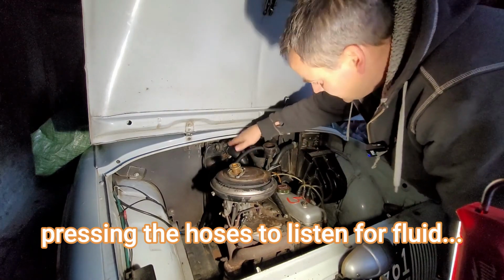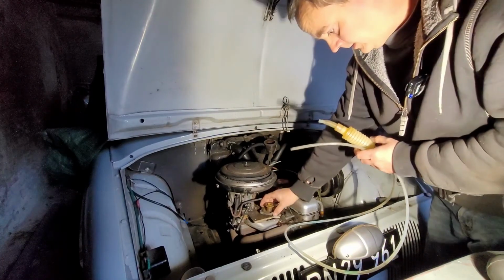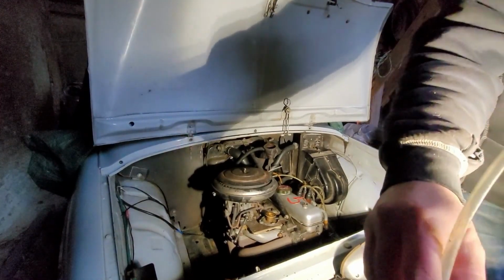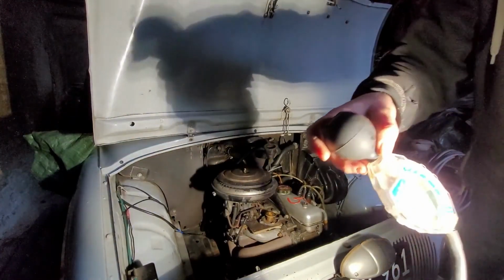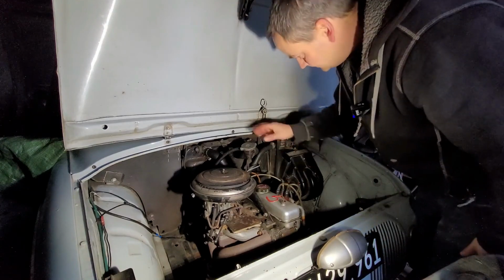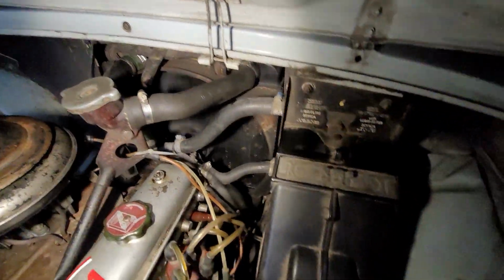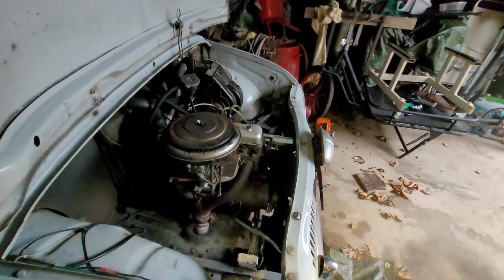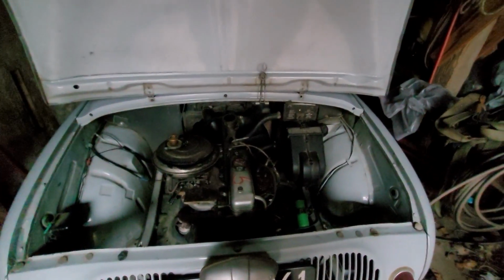The shocking truth, how a 2 minute job takes 2 hours, real life classic car ownership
Lets be honest, in your mind, its just a 2 minute job, needs to be done and then on to the next one, but It rarely goes that easy. This Is why owning a lot ( to many really ) classics can become a problem , because you spend all your time doing 2 minute jobs. Off course you would have done it a lot smarter than me right ?